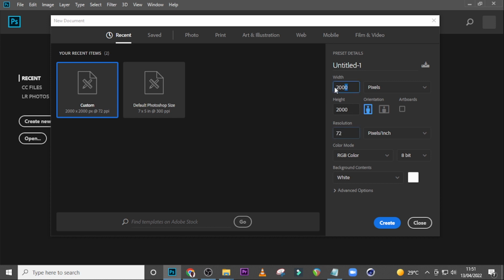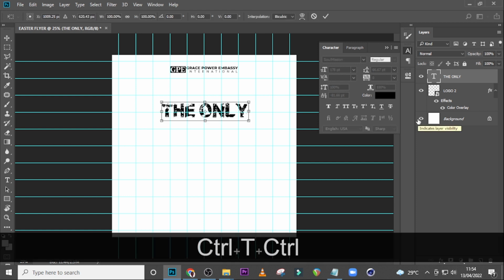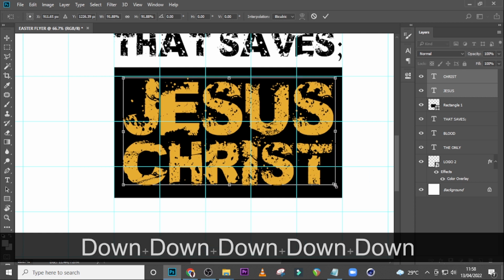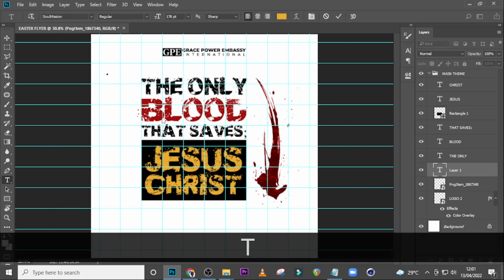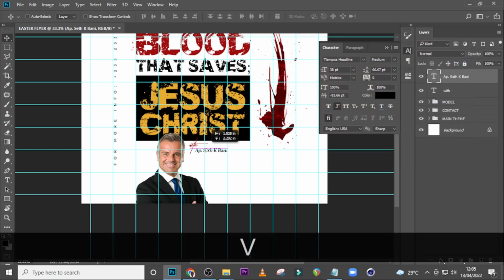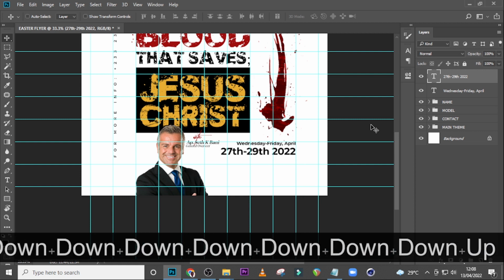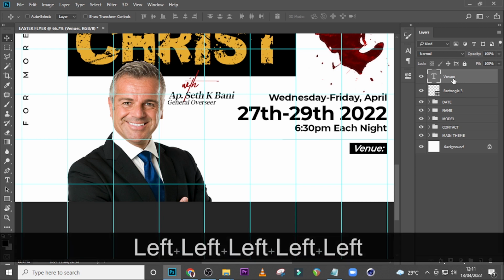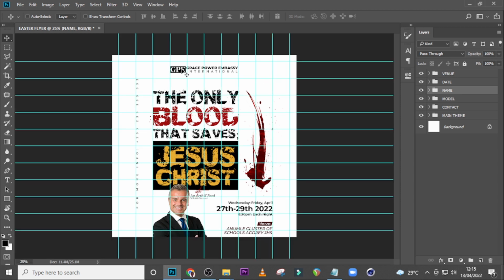Easter Sunday Design | Adobe Photoshop Tutorial For Beginners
00:00 Intro
00:15 Starts
22:46 Ends

SUNDAY CHURCH SERVICE,
WORSHIP,
religious,
resurrection,
easter worship,
risen,
easter celebration,
resurrection sunday flyer,
event flyer,
easter service,
easter church flyer,
modern church flyer,
church flyer design,
easter sunday,
easter plain church flyer,
church easter flyer,
church easter poster,
easter flyer design,
easter sunday design,
easter sunday flyers,
sunday service flyer,
resurrection flyer,
easter convention flyer,
easter church service,
Seth Bani,
Seth K Bani,
Bani Seth,

1. Best Tool to Grow your Channel (TUBE BUDDY)

2. PAYONEER (Own an International Bank Account)